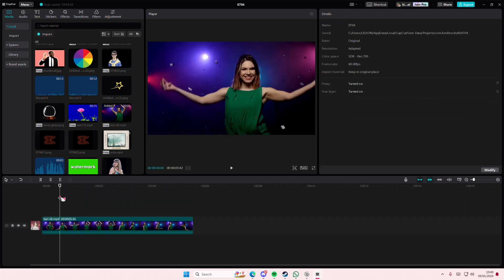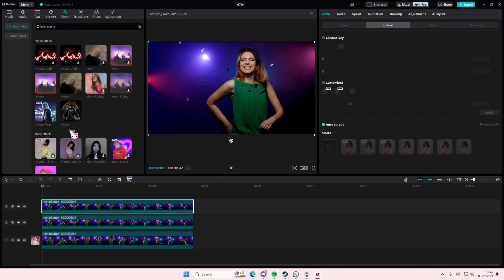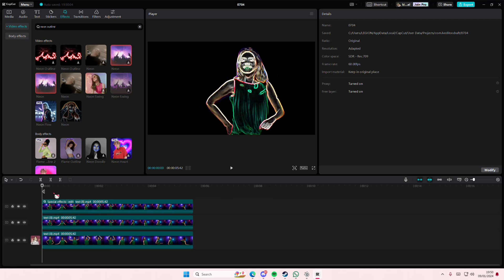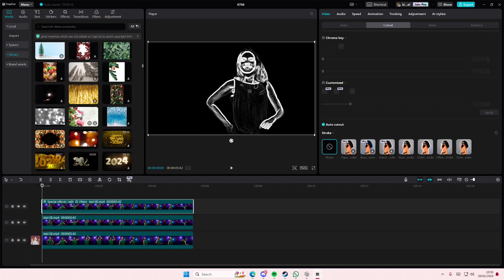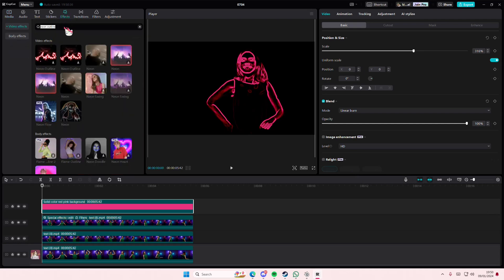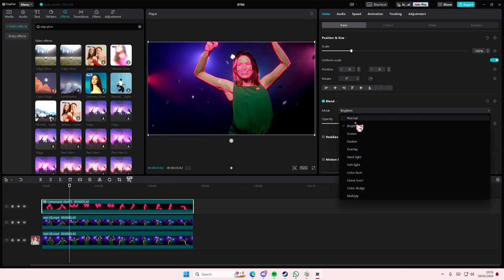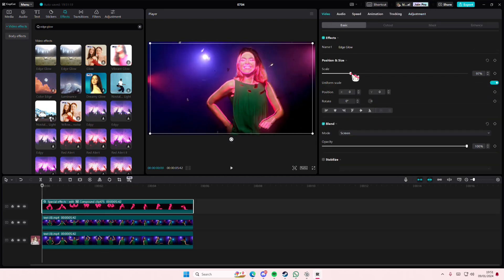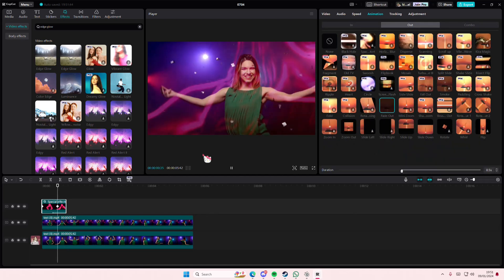How You Can Simply Apply Neon Outline To Your Object In Videos On The CapCut PC Application?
Want to apply this neon outline to your object in CapCut PC? Here's how you can do that.